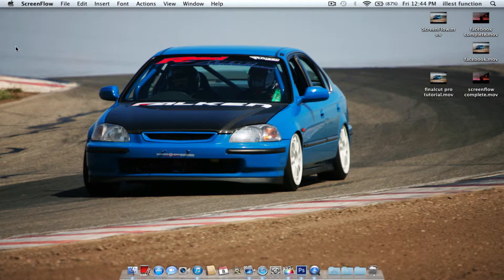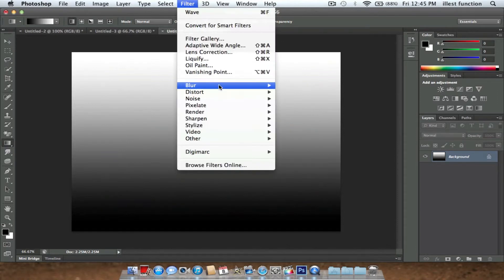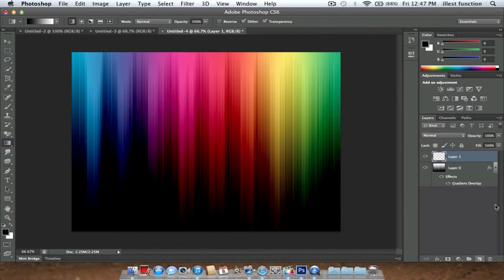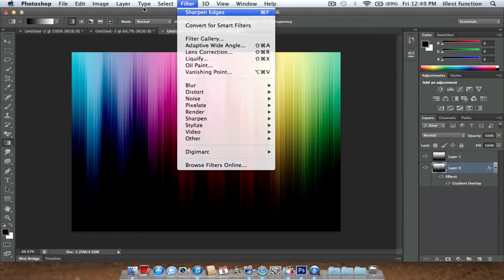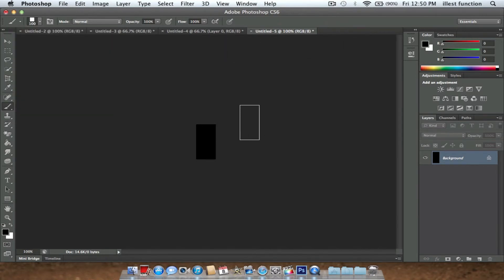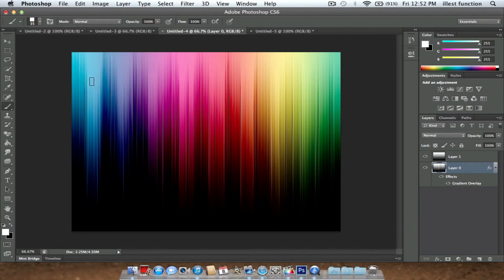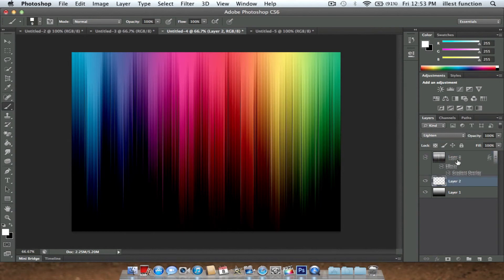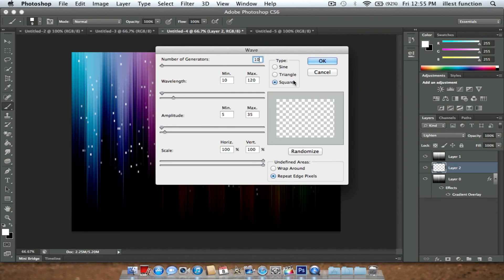How to make Aurora Borealis wallpapers on Photoshop CS6